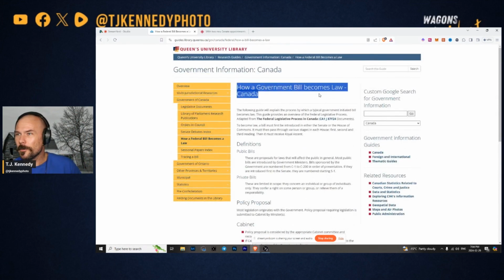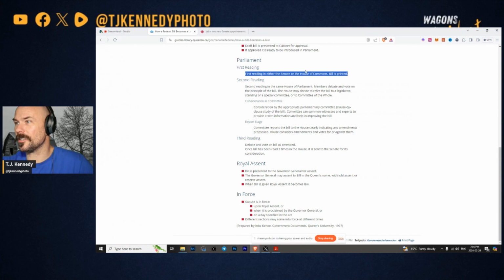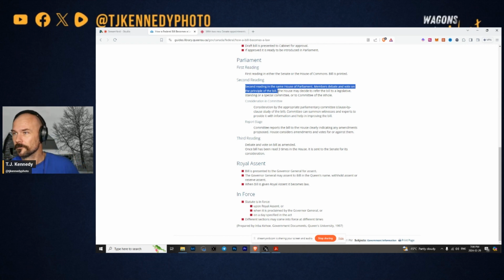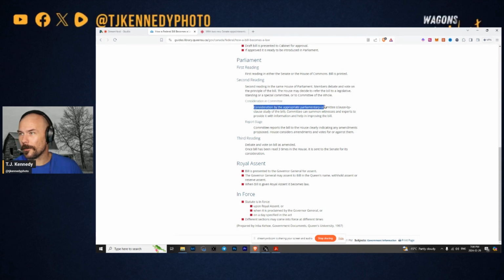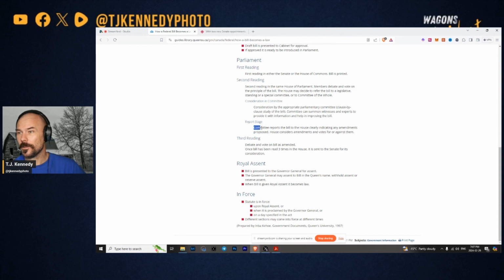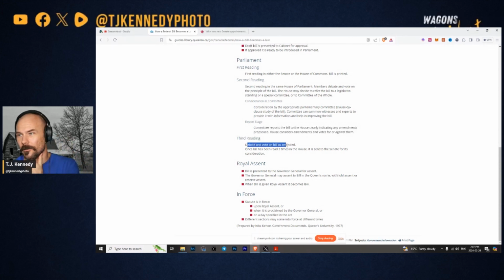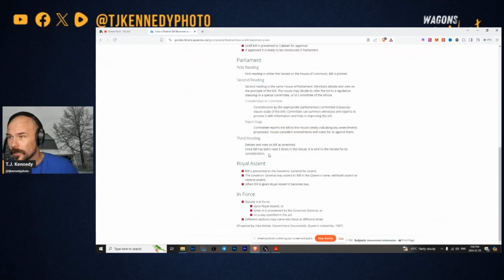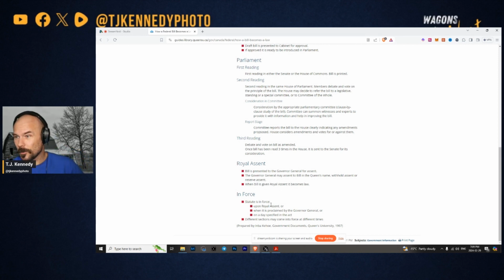🔴 How A Bill Becomes LAW in Canada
Welcome to Wagons West, where we discuss the culture, values and challenges in the western world.

This clip is from Episode 5 with T.J. Kennedy.

T.J. Kennedy is an award-winning documentary photographer & filmmaker in northern Alberta, Canada.